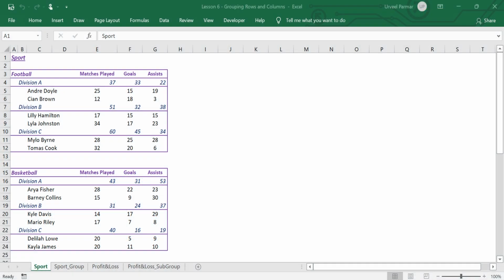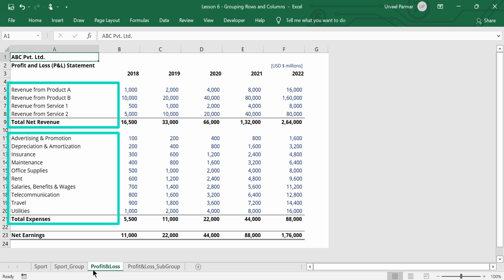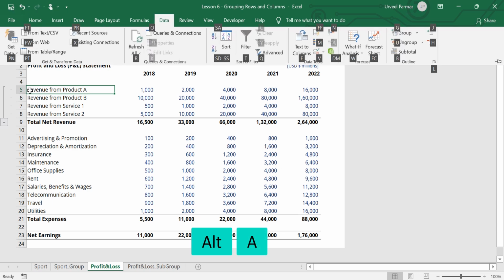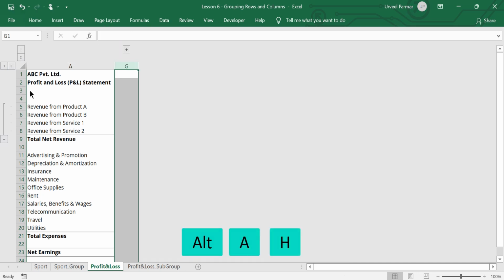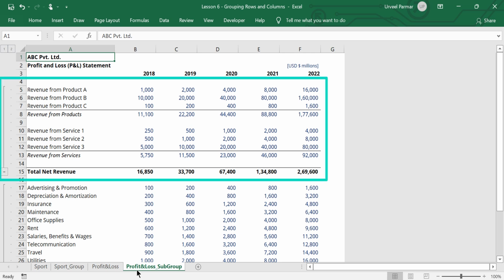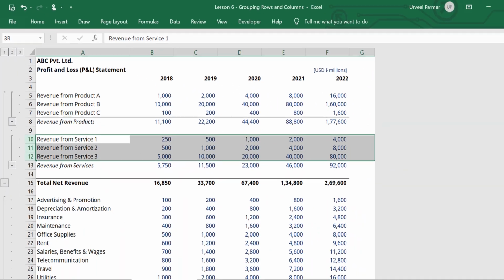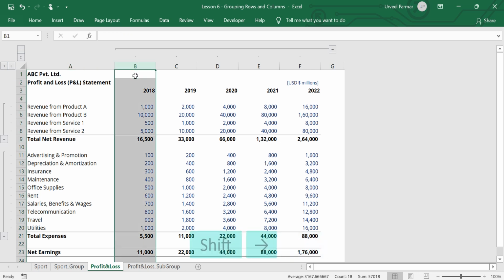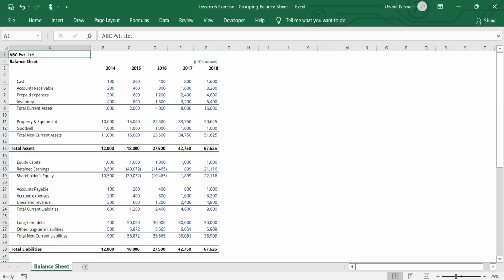Excel Beginners Tutorial | Grouping Rows and Columns | Module 1 Lesson Lesson 6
📊 Mastering Grouping in Excel | Excel Beginner Tutorial 🚀

Grouping in Excel helps present data in a cleaner, more structured format, making it easier to analyze. In this lesson, we'll learn how to group and ungroup rows and columns, as well as how to create nested groupings for better data organization.
🔹 Key Topics Covered:

✅ Why Grouping Matters? – Use cases like financial statements & sports data
✅ Grouping Rows & Columns (Shortcut: Shift + Alt + →)
✅ Collapsing & Expanding Groups (Shortcuts: Alt + A + H to collapse, Alt + A + J to expand)
✅ Nested Grouping (Sub-Groups) – Organizing data into hierarchical sections
✅ Removing Groupings (Shortcut: Shift + Alt + ←)
✅ Practical Example: Summarizing a Profit & Loss Statement